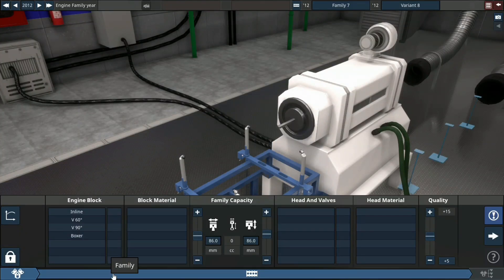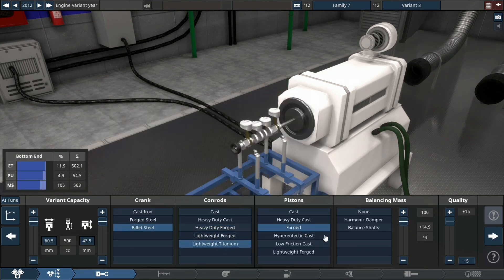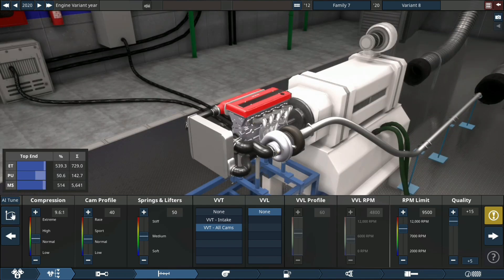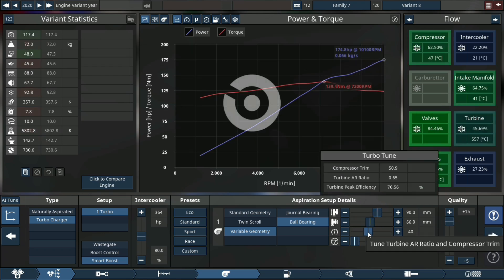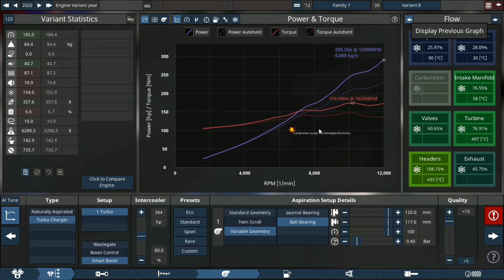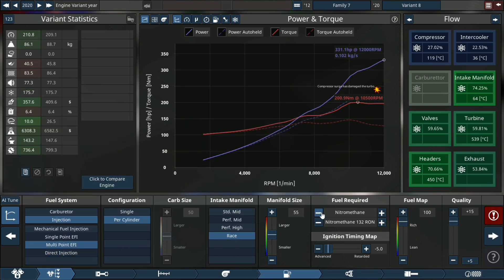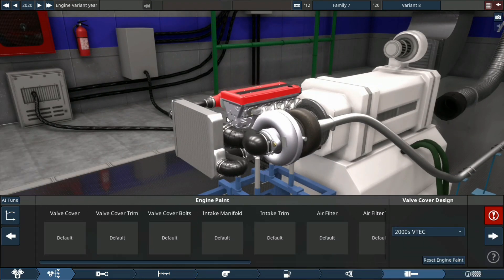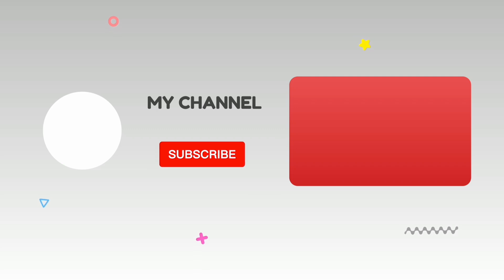I4 ENGINE attached to a HUGE TURBO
hello and welcome back in today's video we'll be building a 500cc inline 4 with a huge turbo with a engine attached to the turbo this thing is running 137 octane fuel and makes 350HP+ automation hugeturbo 500cc 350HP+